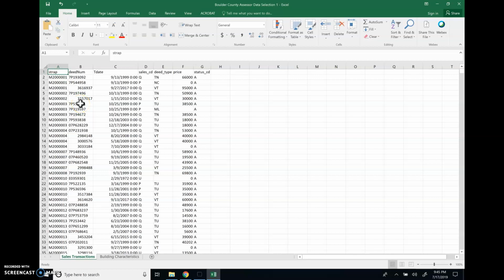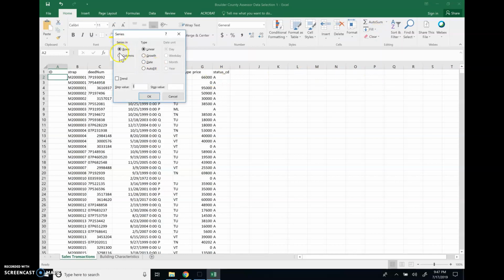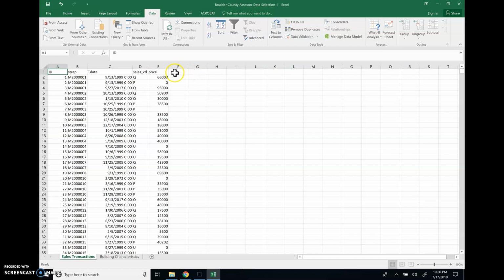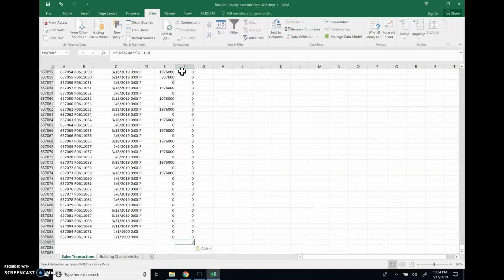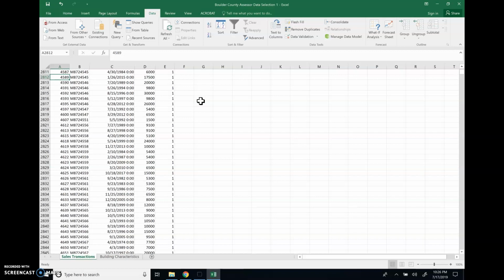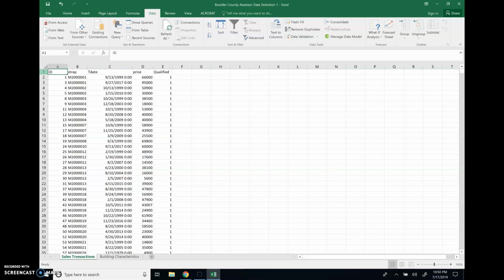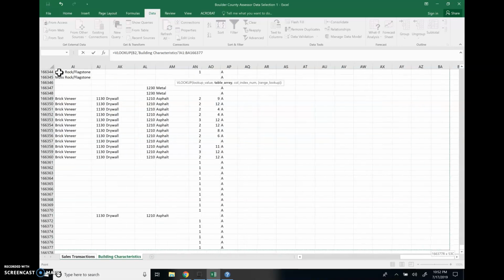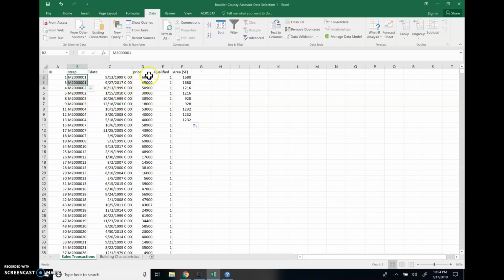BUS 226-501 Data Join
Excel Skills Data Management